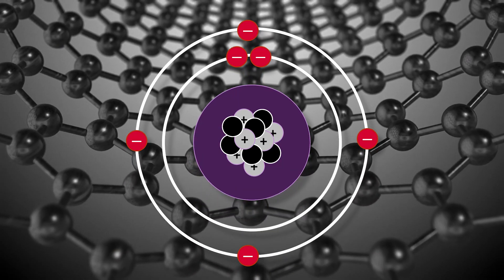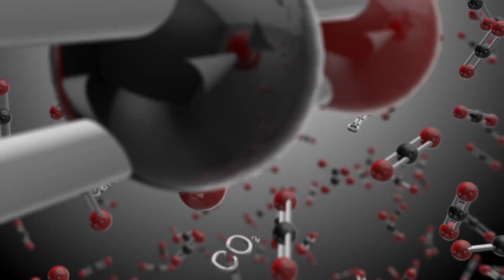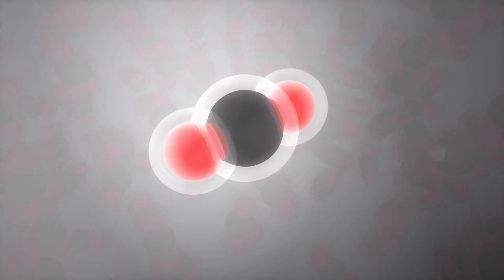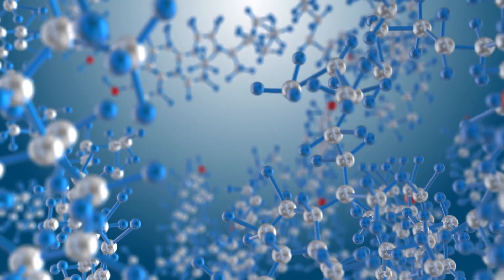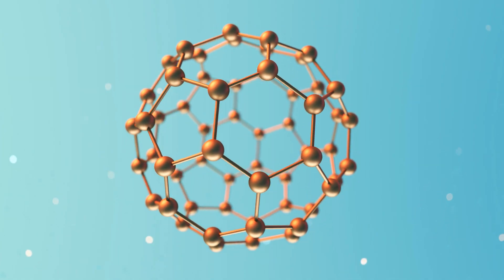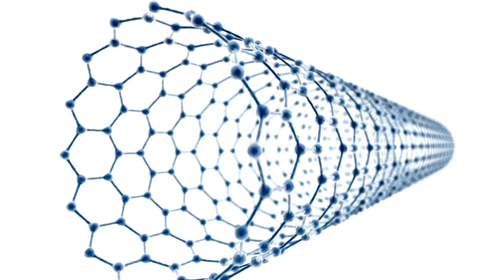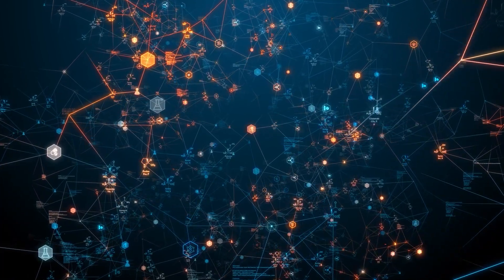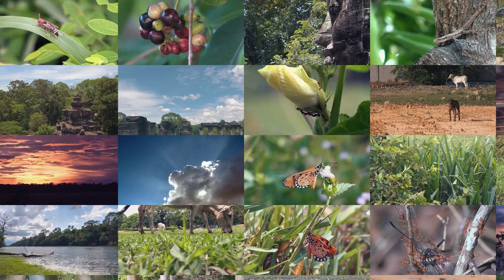Why Is All LIFE on Earth Carbon Based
Why is all life carbon based on Earth ? What is the reason for this?
Why is life not made up of other components other than carbon?